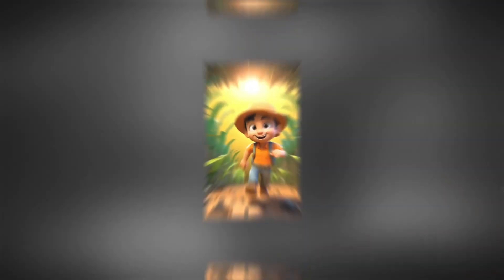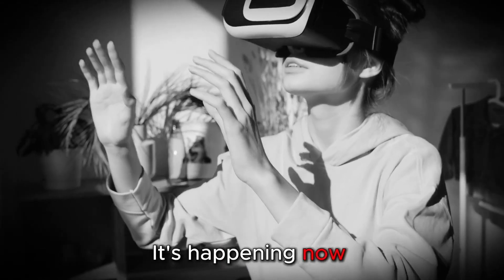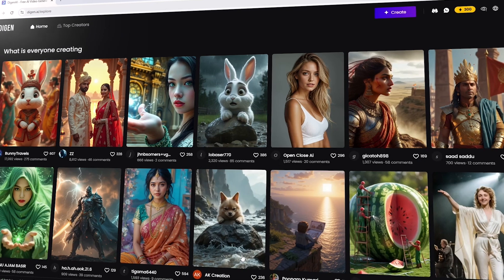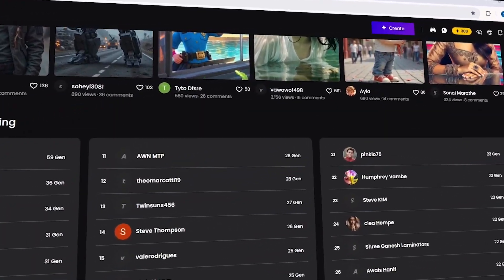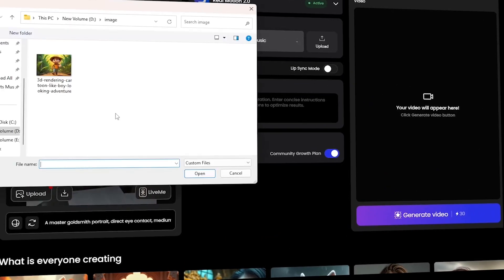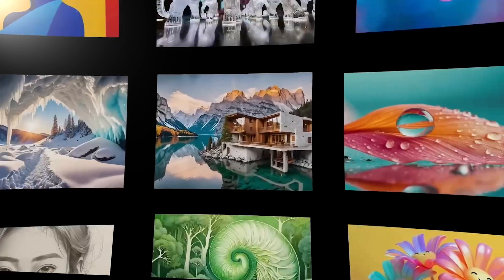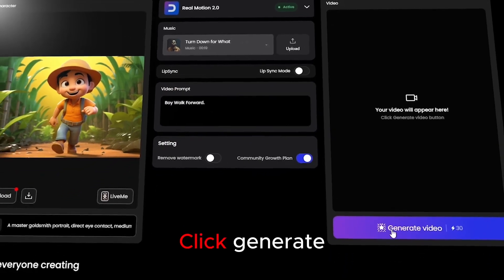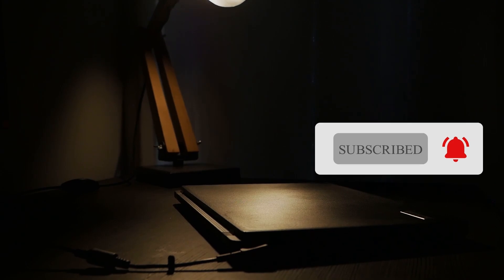Text into 3D Animated Videos Using AI🔥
Create a 3D Video You MUST Try!

►Imagine turning a simple idea into a high-quality 3D animated video—in just minutes! Whether you're a content creator, marketer, business owner, or storyteller, this powerful AI tool can revolutionize the way you create videos.

►But what if I told you there’s a cutting-edge AI-powered tool that can make this a reality for YOU—no experience needed? 🎯

🔴 Save Hours of Work – No need for complex software like Blender
🔴 High-Quality Output – Get studio-like results without hiring professionals
🔴 Boost Engagement & Views – Stand out with eye-catching visuals

📢 In this video, I’ll show you:
✅ The best 3D video generator that’s changing the game for content creators.
✅ A step-by-step guide on how to use it—so even beginners can get started fast.
✅ Real-time demo of how the tool works and the amazing results it delivers.
✅ Why this tool is the secret weapon of top creators and brands.

►TIMESTAMPS:
00:00   Intro
00:34   How to Use It
01:36   Outro